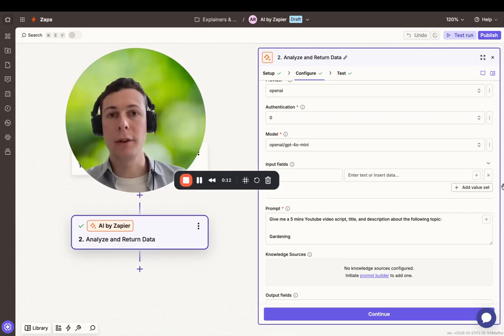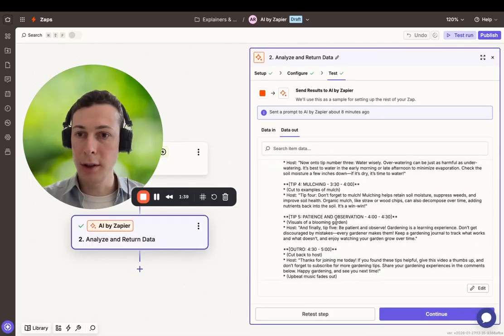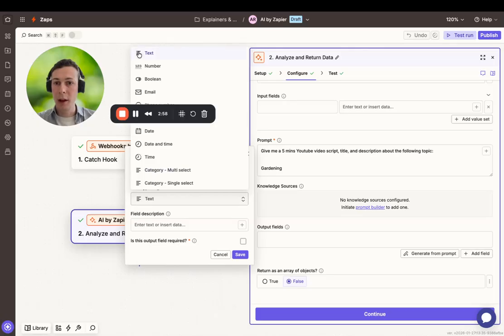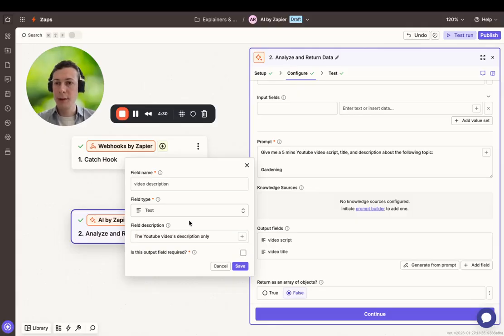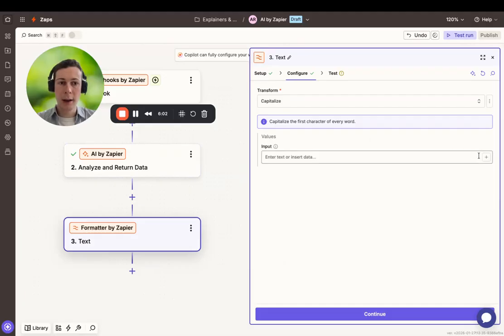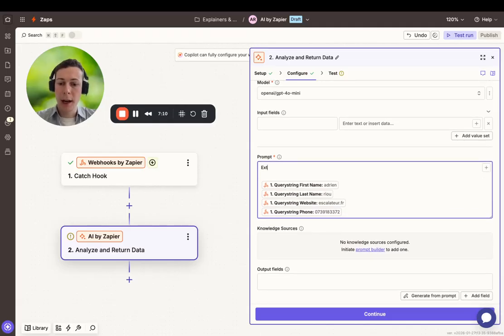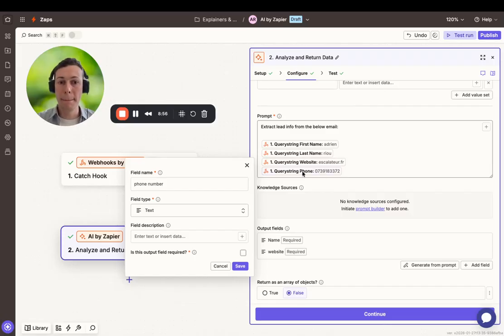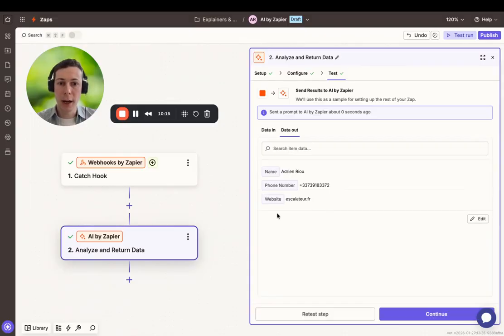AI by Zapier - Always use custom Output fields!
🧠 Use this simple feature to make your AI by Zapier steps much more predictable and reliable

✅ Get your data items already separeted from each other and properly formatted, to avoid more formatting headaches or even bugs further down the line